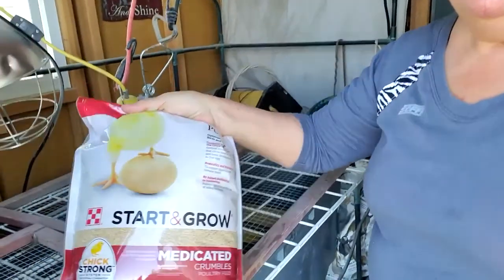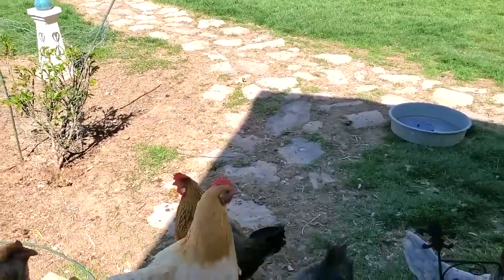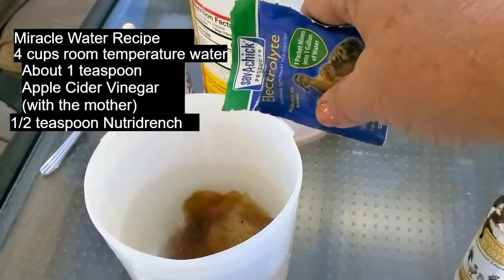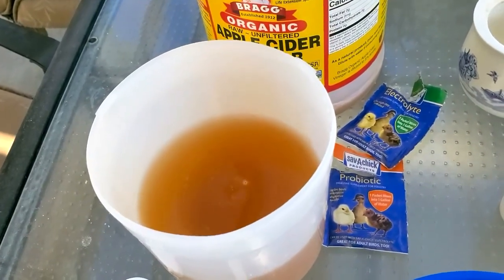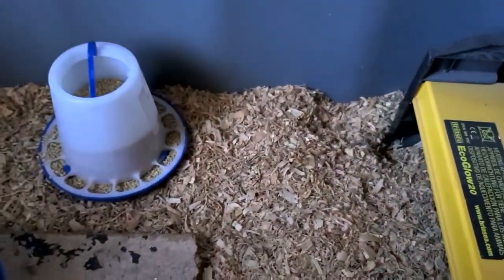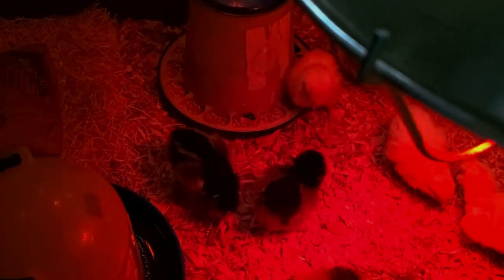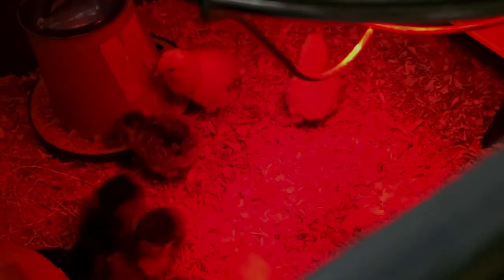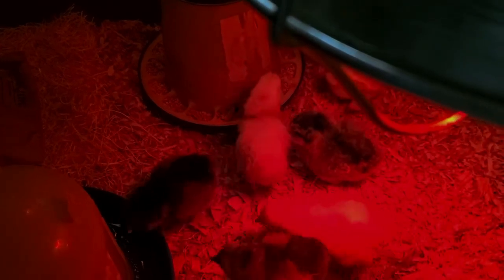Getting Ready For New Chicks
Getting new baby chicks this year? This is how I got ready for my batch of littles from Meyer Hatchery.